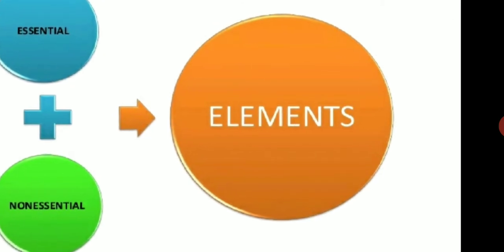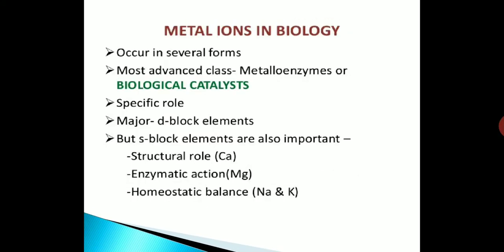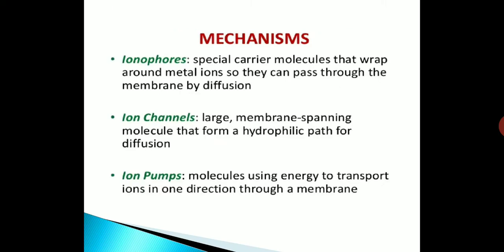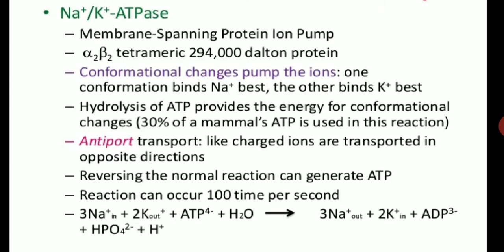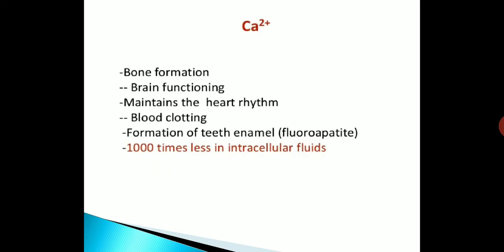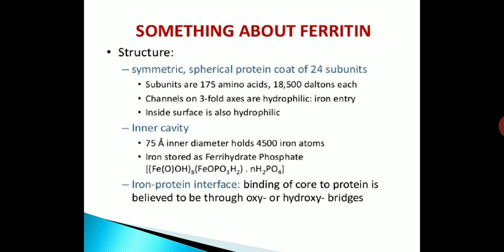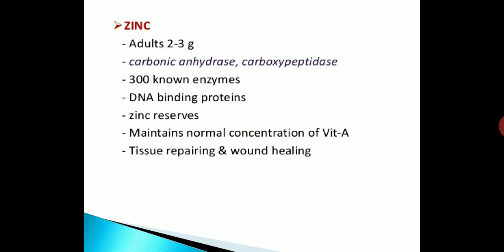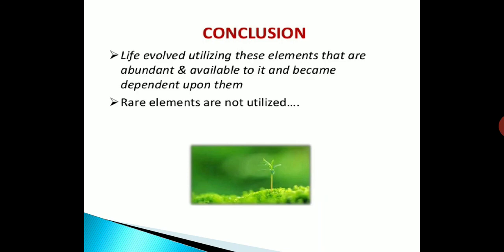1.Metal Ions in Biology (Introduction) M. Sc. Final Chemistry Paper VI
Associate Professor
Deptt.of Chemistry
Govt Dungar College Bikaner.
(Metal Ions in Biology -Introduction).